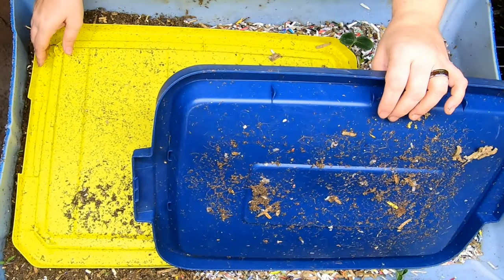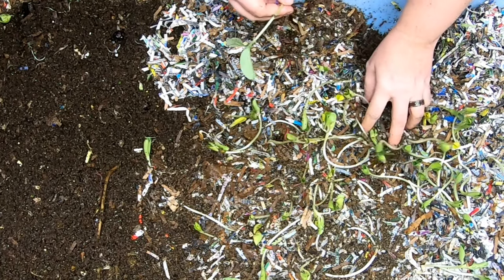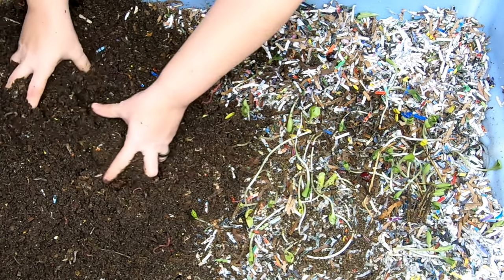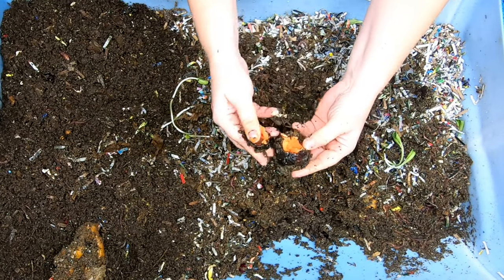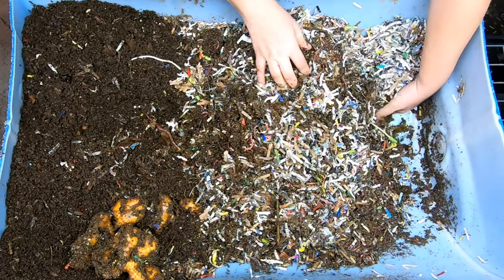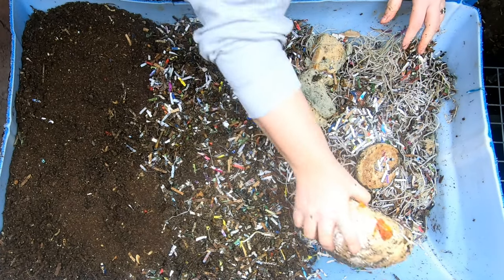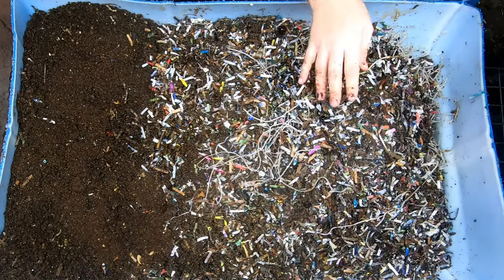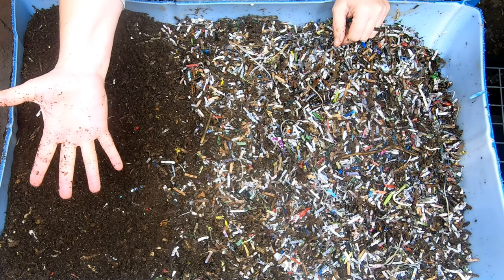Huge!! European Night Crawlers Worm Compost Bin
1 pound of large adult ENC from NE worms started this bin in July 2021
They live in the controlled environment of my basement that ranges from 75 degrees in the summer to 40 in the winter.  I have this population separately from the other systems to evaluate if they behave or process differently.   I see that the casting are larger, and they do seem to process bedding faster than red and blue worms The ENC now have their own room.  1 halves of a 55 gallon food grade barrel is now the Adult  ENC worm bin.  on only bins and the other bin is the 1 pound from Northeast worms. They are sitting on industrial shelves propped up with bricks.